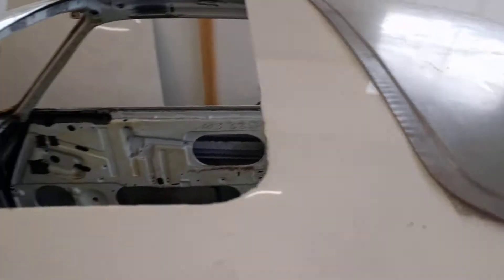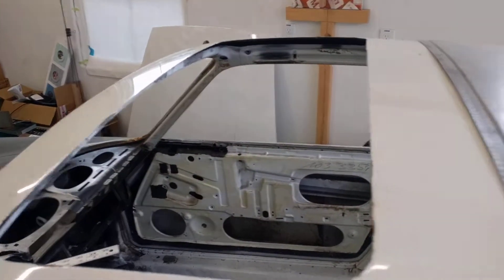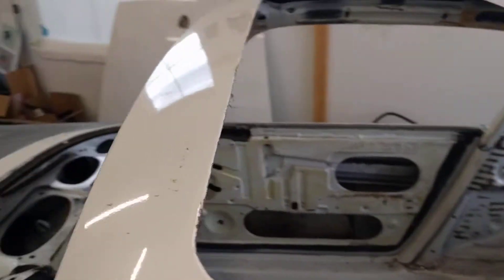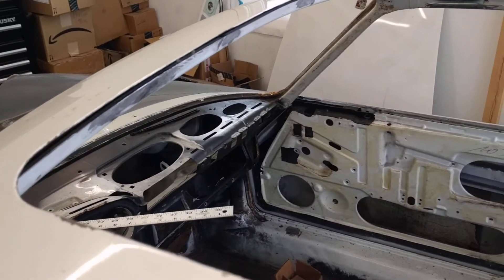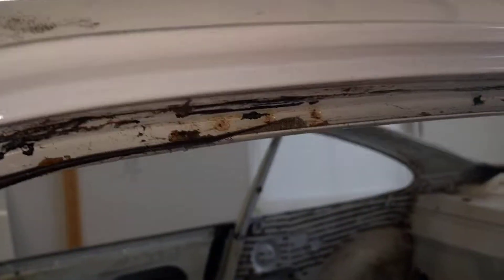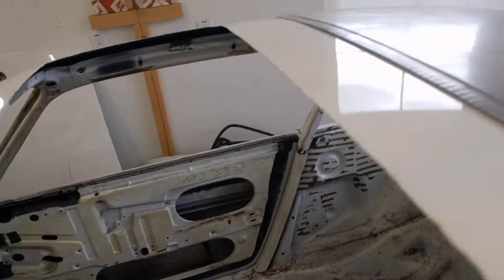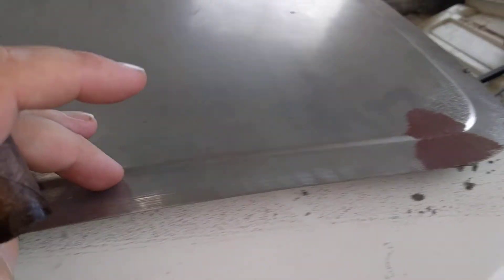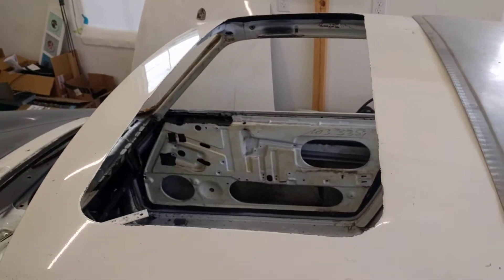Electric 911 - 321